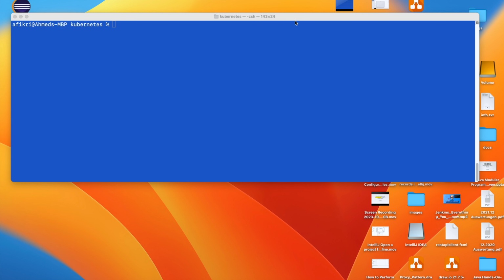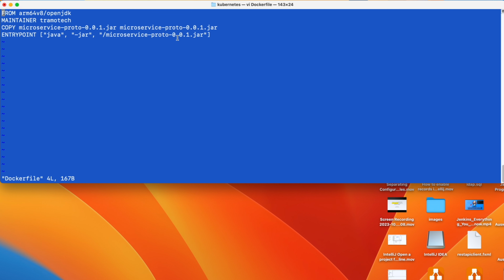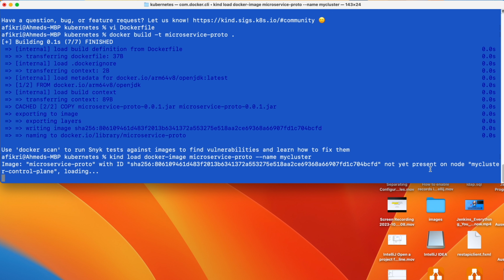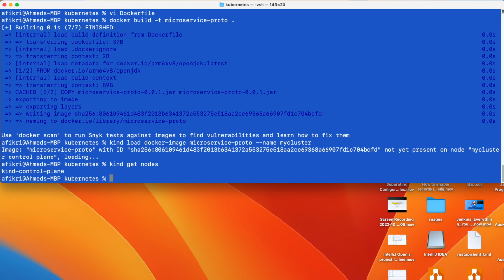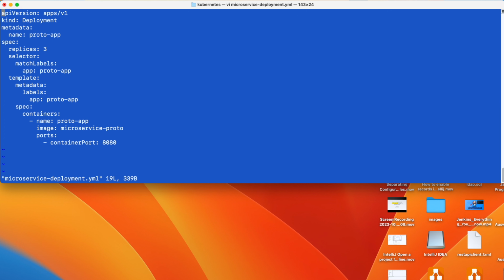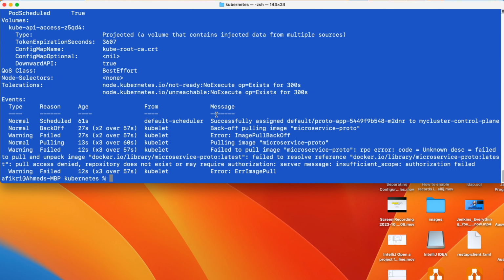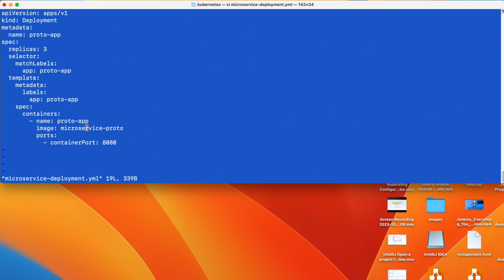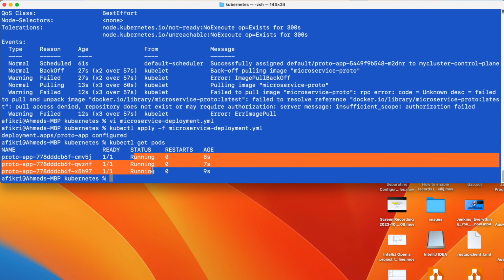Troubleshooting Failed Docker Image Pull in Kubernetes in Docker (Kind)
In this video I'm going to show you how to troubleshoot an issue encountered when trying to deploy an application on kubernates in docker. Namely pulling a docker image has failed